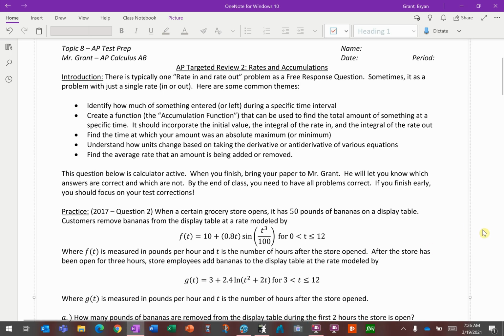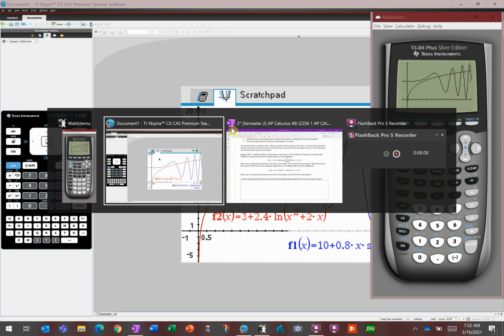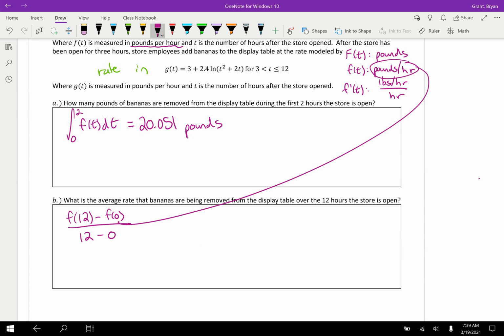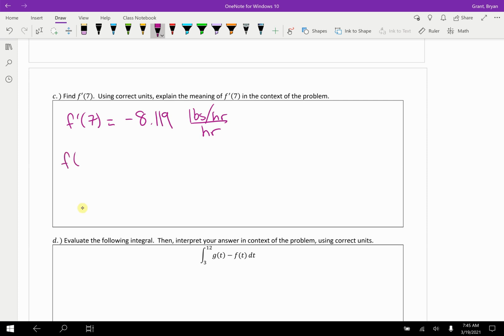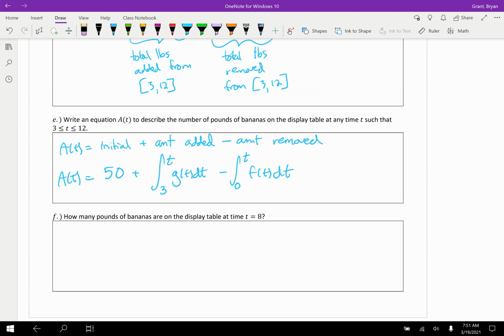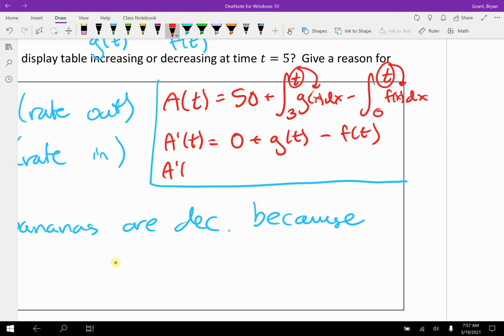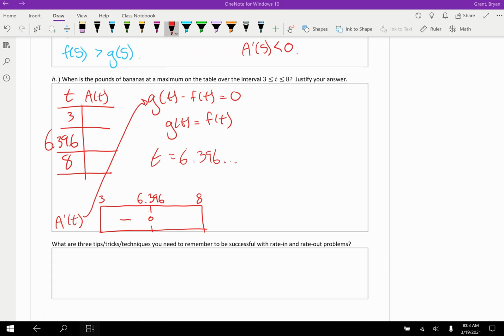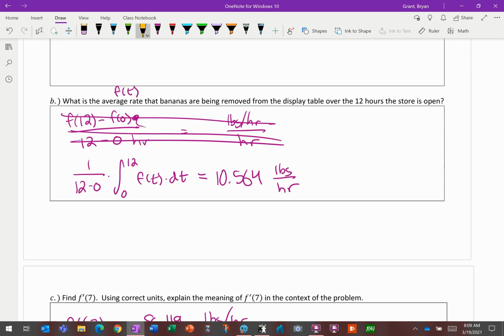FRQ Targeted Review 2 - Rates and Accumulation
On the AP Exam, you should expect at least one FRQ that compares two rates: a rate in and a rate out.  This practice question is Calculator Active, so make sure you have yours available!